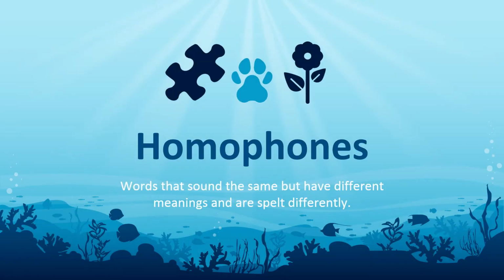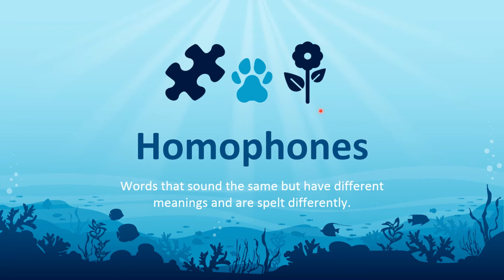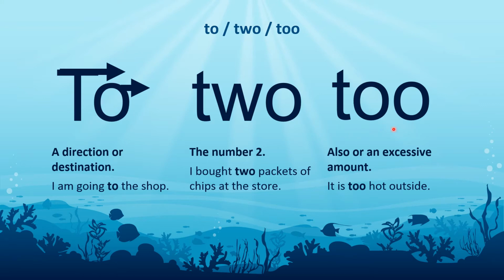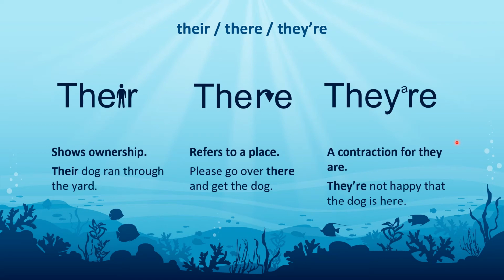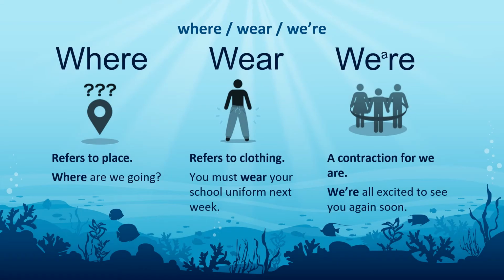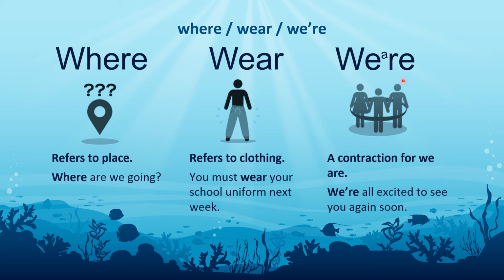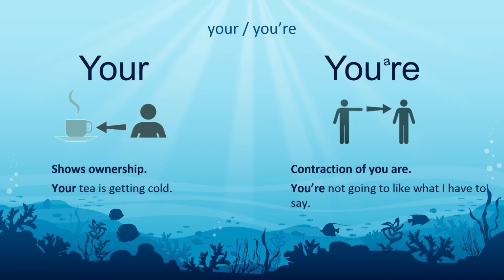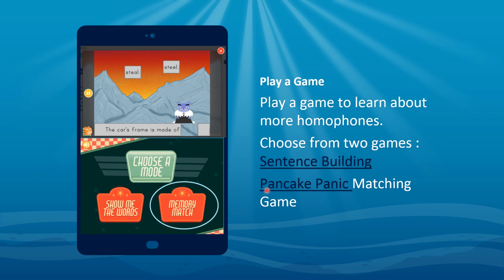Homophones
Lesson about Homophones for Grade 5 Dunvegan Primary English learners.